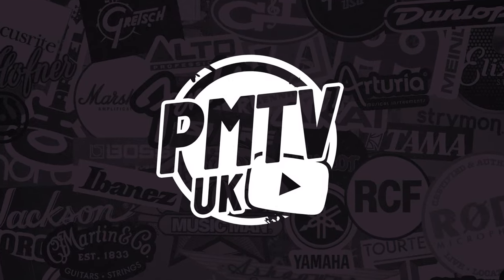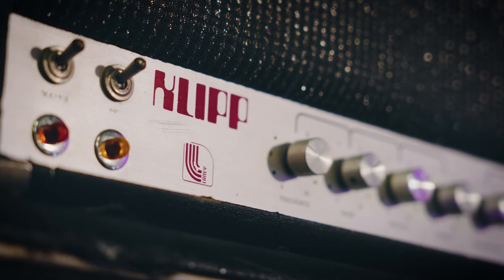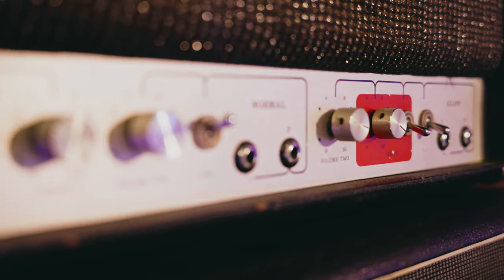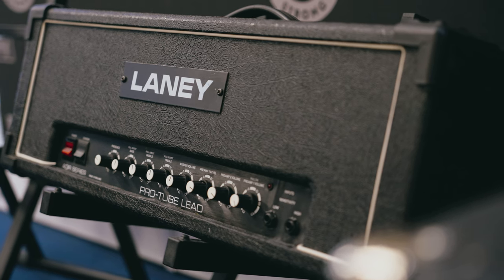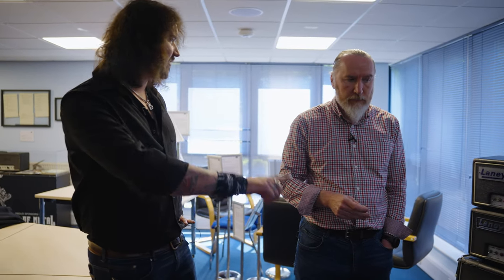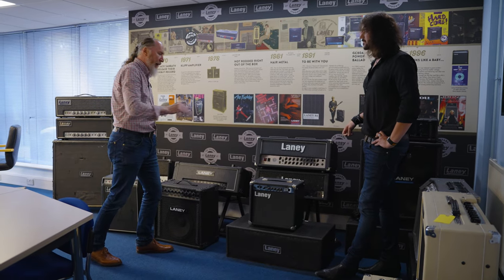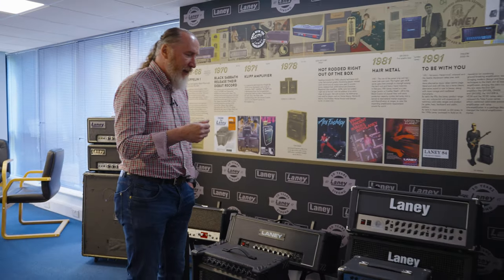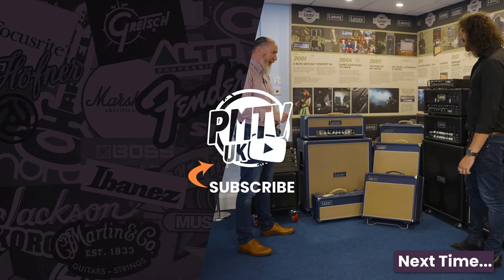Laney Amplification Museum Tour Part 2 - Some Of The Rarest Amps You've EVER Seen!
In this video, Dagan takes us on a tour through rock ‘n’ roll history at the Laney Amplification Museum, in the heart of the Black Country.  Alongside Simon - Laney Amp Historian & Marketing Manager - he takes a close look at some amazing amps & memorabilia from this iconic British brands’ earliest days, including some of the first ever amps made by Lyndon Laney & his gang back when the company really started to take off!

Simon shares some captivating stories from Laney’s history, as well as offering some insights into how and why these amps have always sounded (and looked) so good. Best of all, Dagan gets the chance to play his SG Custom through 2 iconic, original, iconic, LOUD Laney Amps, the KLIPP & the AOR… and it’s every bit as awesome as you’d expect!

00:00 Intro & What's Coming Up!
01:01 Early 1970's - Modifying The 1st Laney Amps
02:09 The Extremely Rare 70's Laney KLIPP - Tone Demo
05:16 The 1980's - Big Riffs & Shredding Solos!
06:48 80's Laney AOR Tone Demo
08:59 The Progression Of Laney Amps So Far
10:00 Making Amps For The Virtuoso's - The 1990's
15:20 Next Time...